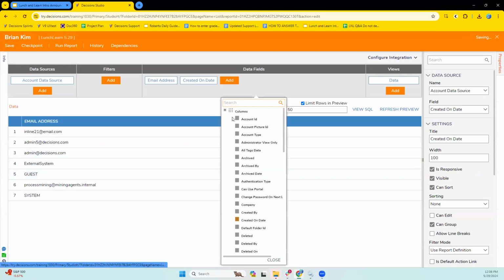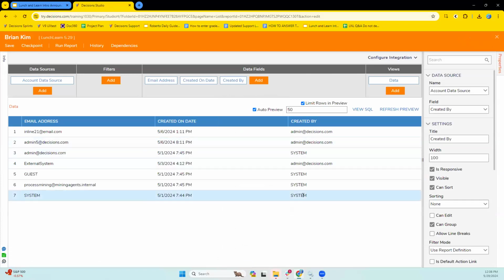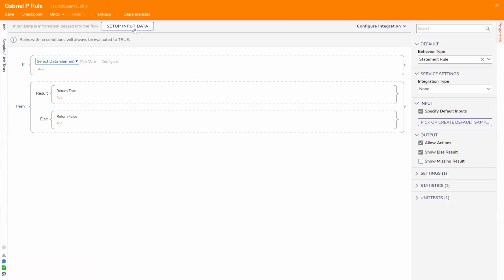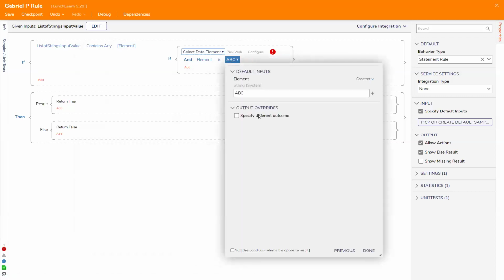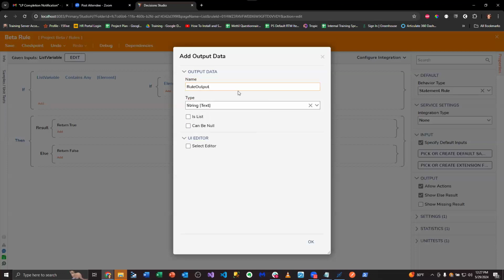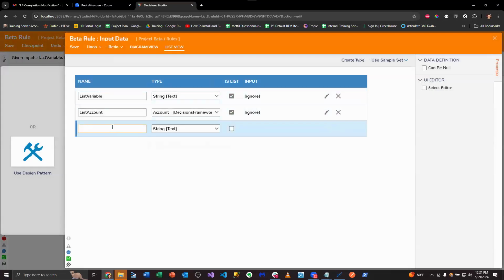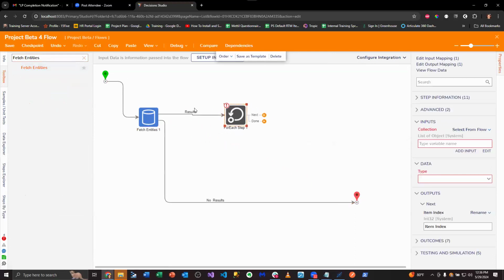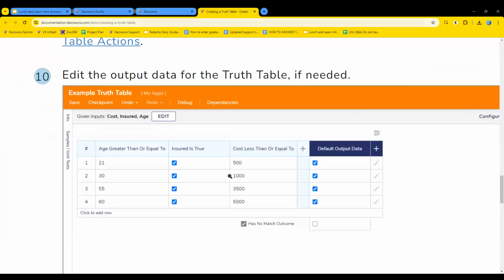Decisions Q&A - Lunch and Learn 5/29/2024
Populating from a multiselect dropdown in a form to filter a report?  01:23
Using Rules and Truth Tables to output data?  13:37